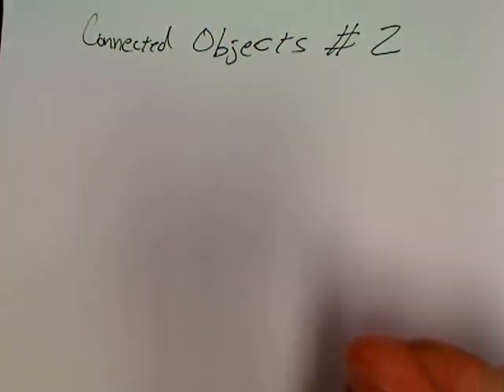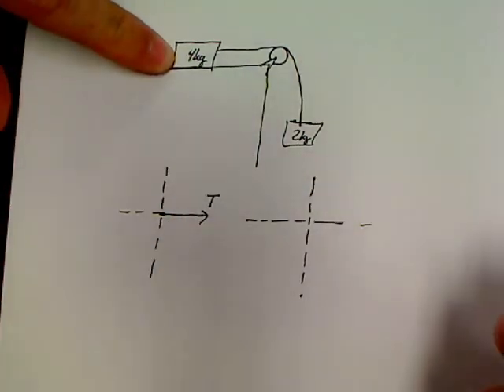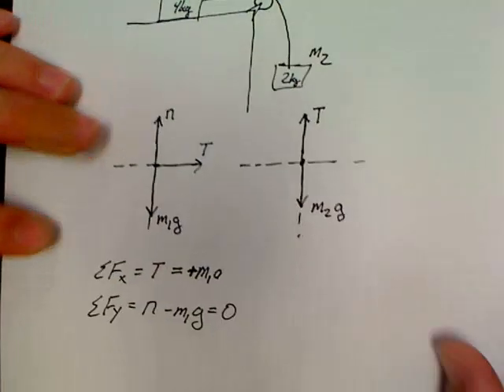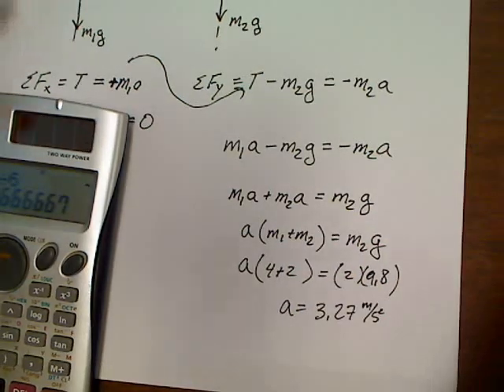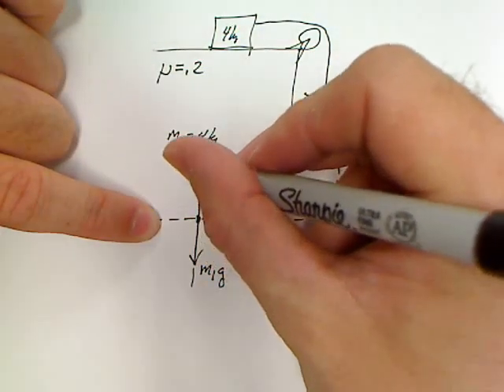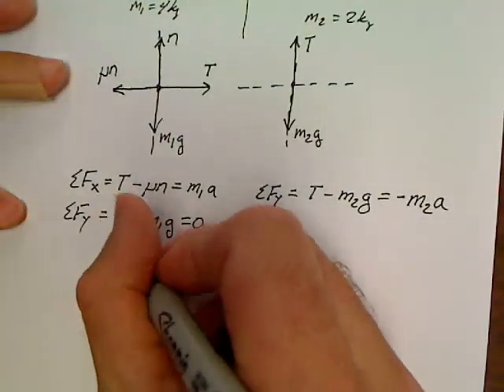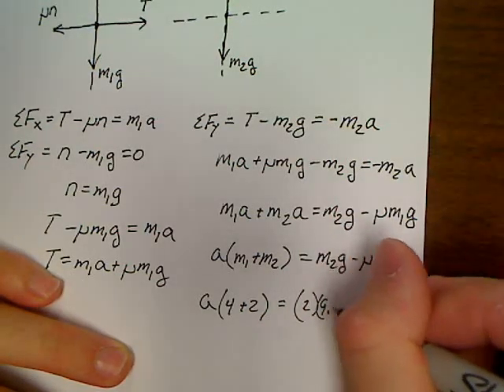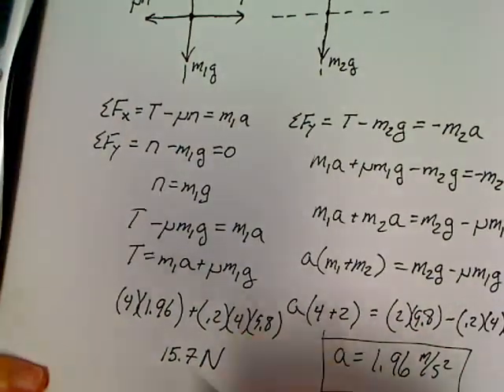Unit 4.3 Connected Objects 2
Doing sum of the forces on connected objects such as a modified Atwoods machine.